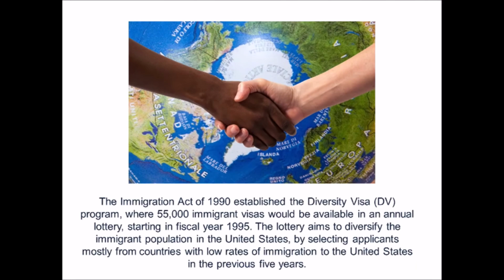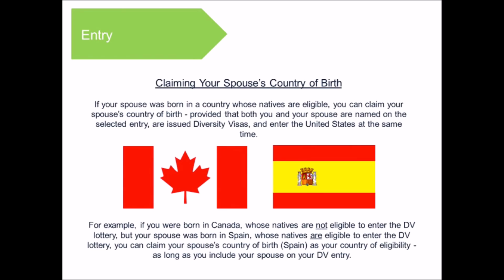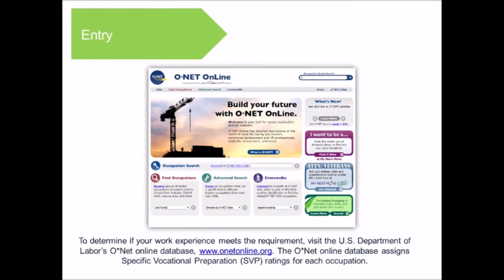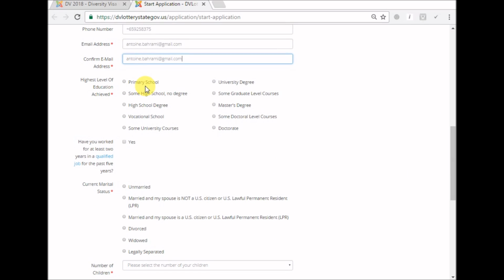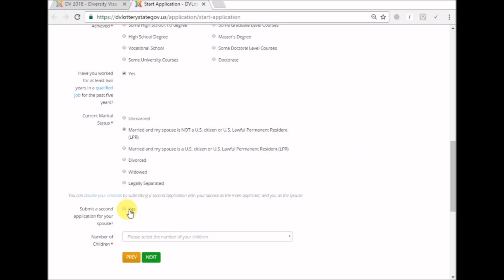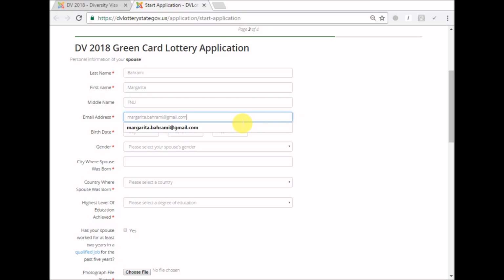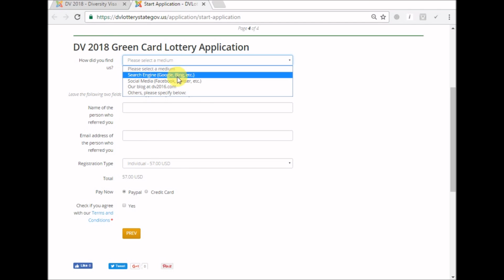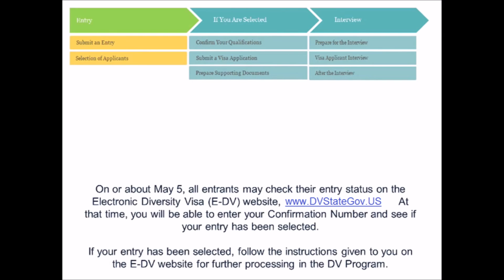DV 2019 - U.S. Diversity Immigrant Visa Program Tutorial: Submitting an Entry